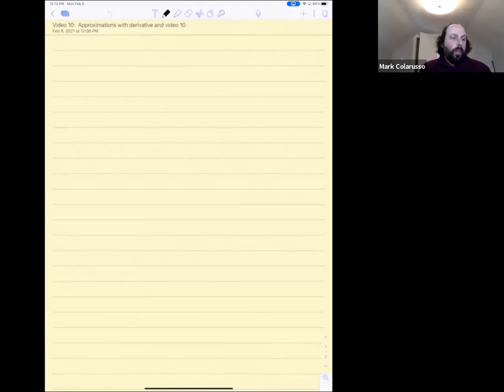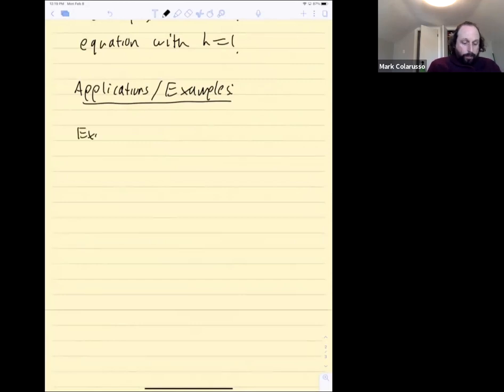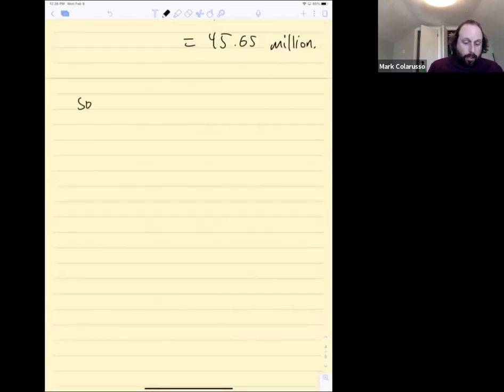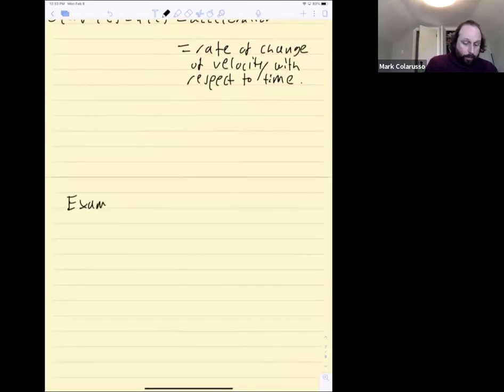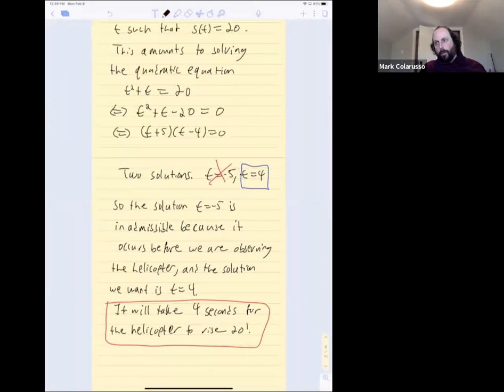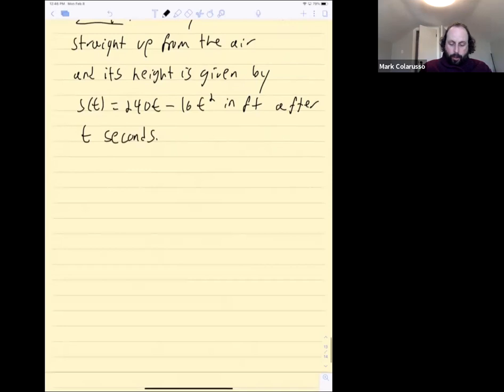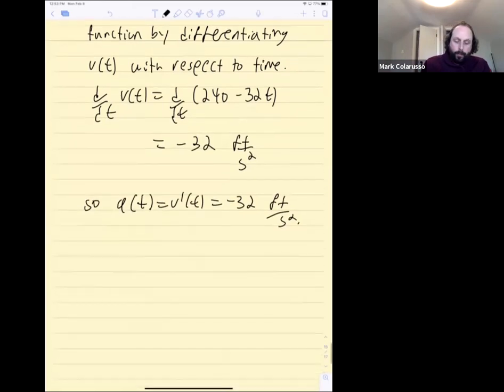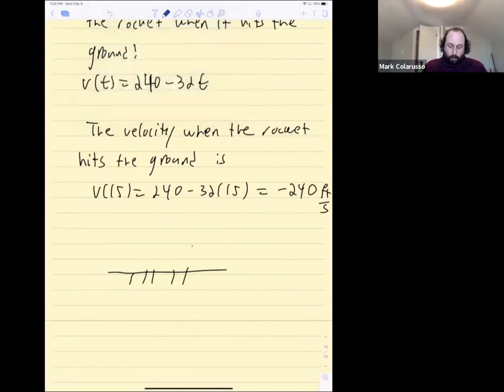Video10 tangent line approx (Section 1.8 continued)